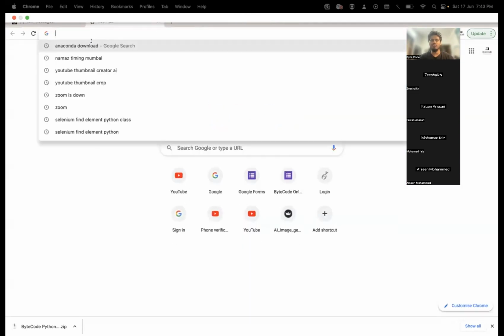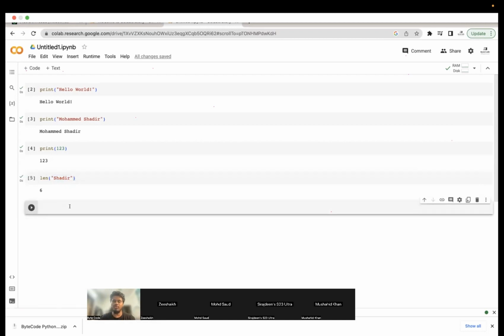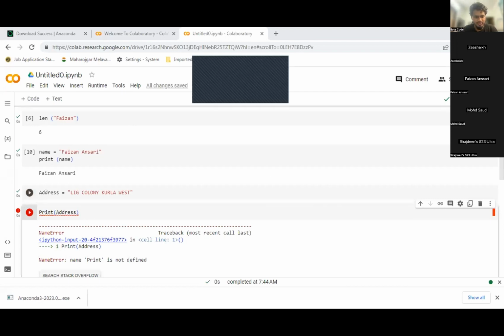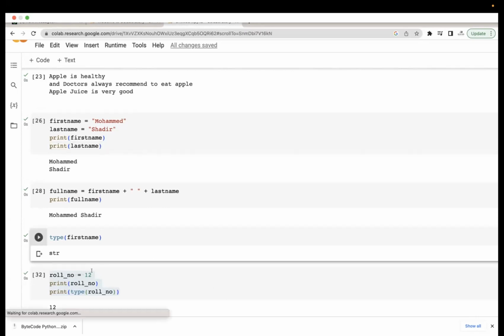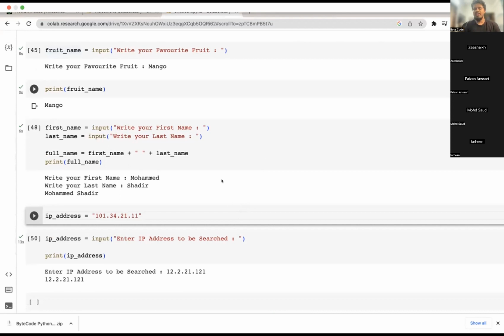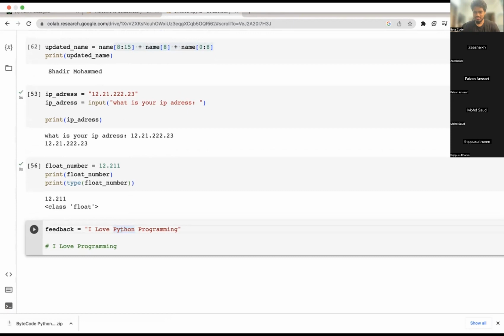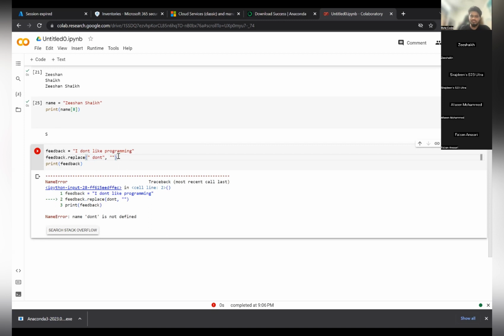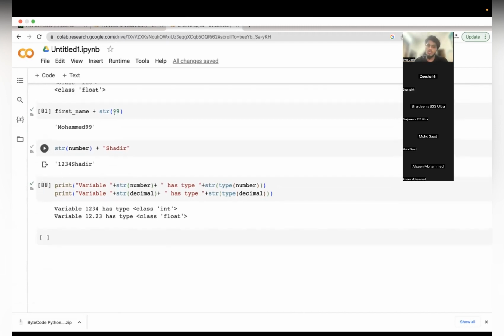Introduction to Python Programming - Lecture 1